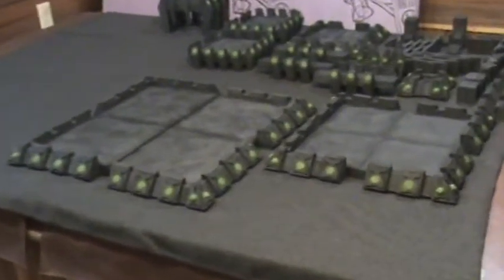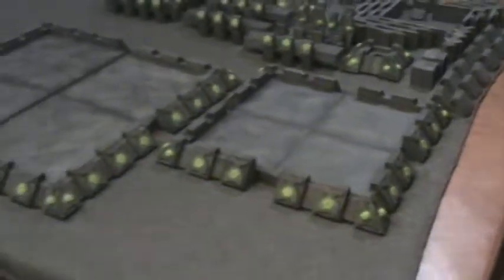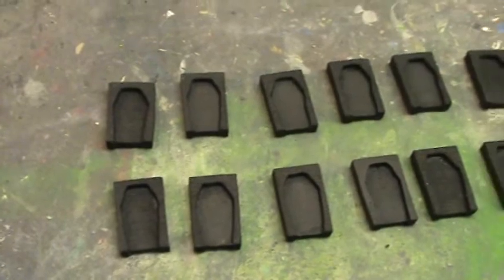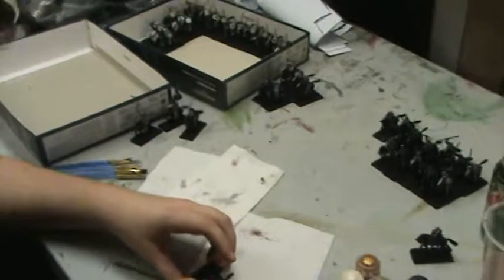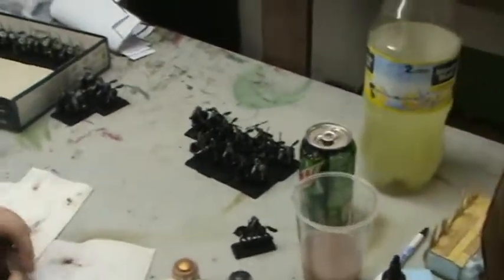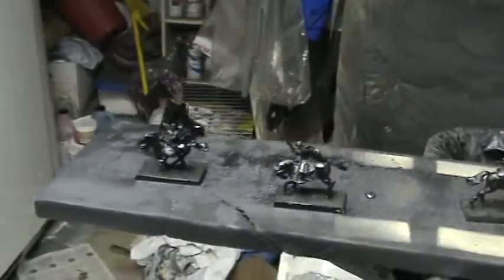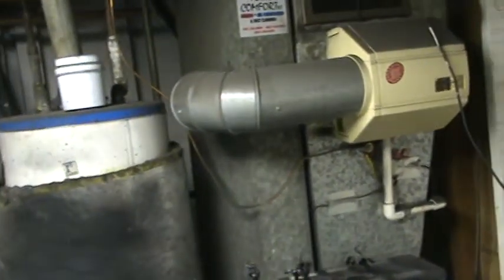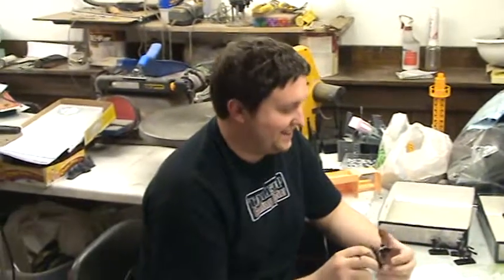Buildathon #3 video 3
Lighting effects done and doors coming along